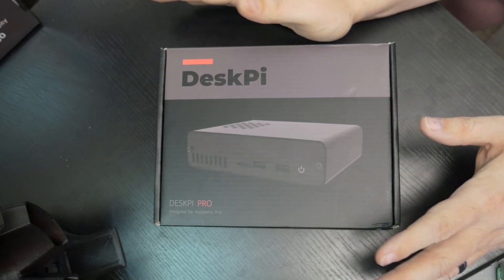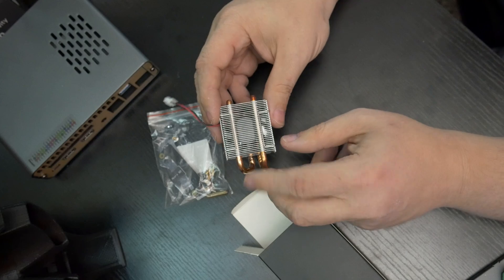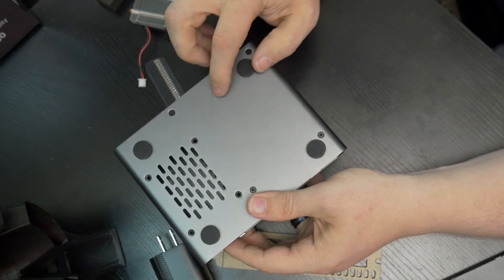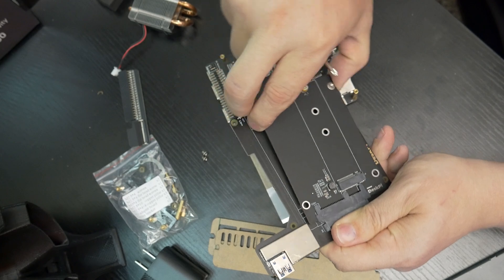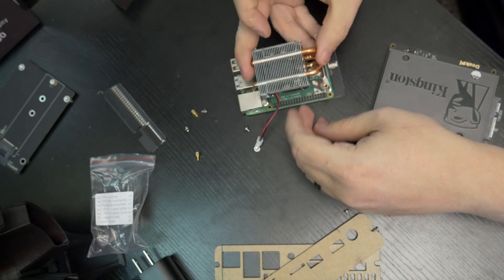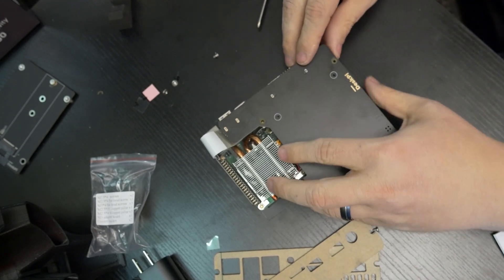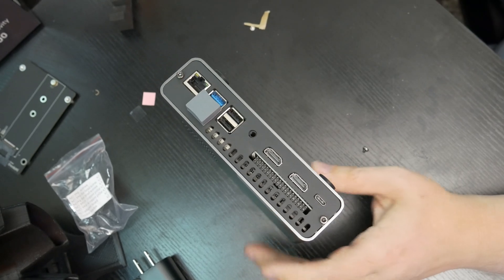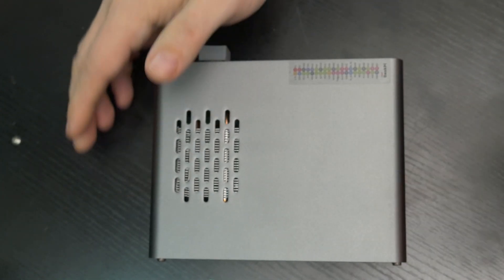DeskPi Pro Raspberry Pi 4 Desktop Case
In this video, we'll take a look at the DeskPi Pro case for Raspberry Pi 4!

This case was provided to me at no cost by DeskPi.

This case supports a 2.5 SSD OR an M.2 drive and it includes the an Ice tower cooler.

This is my favorite desktop cases for the Pi4 and in my option its one of the best cases on the market right now if you want to turn your Raspberry Pi 4 into a desktop / Set-Top Box!